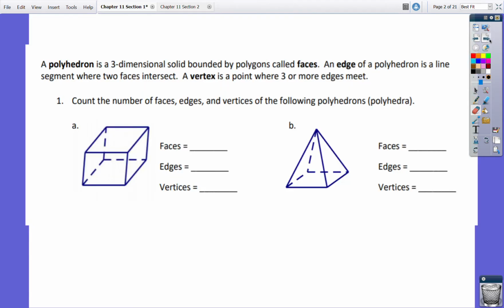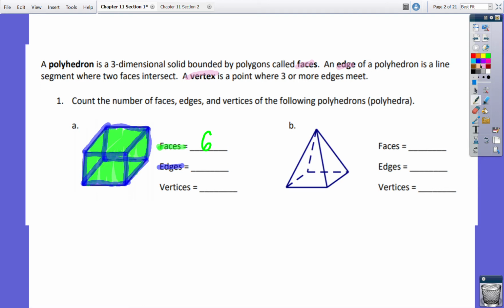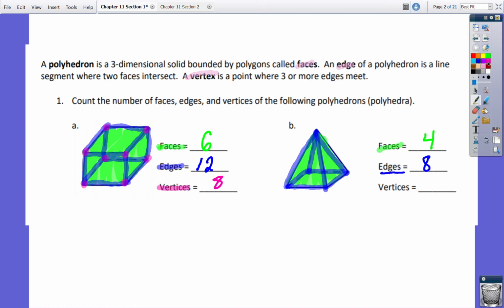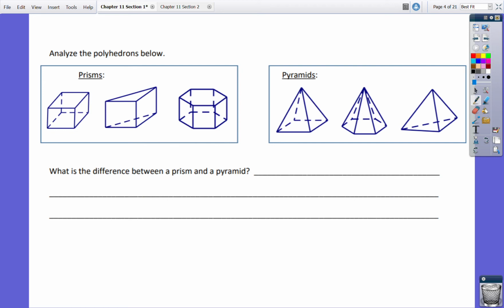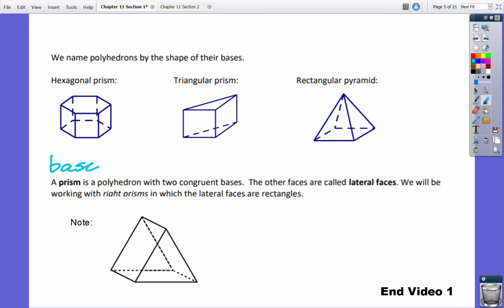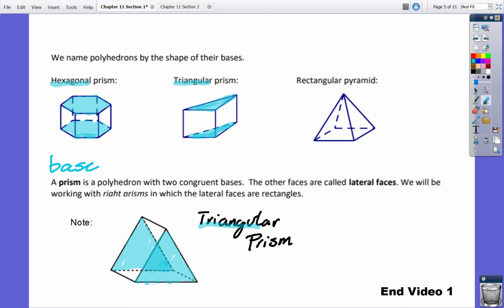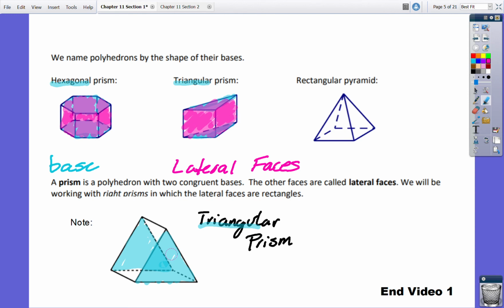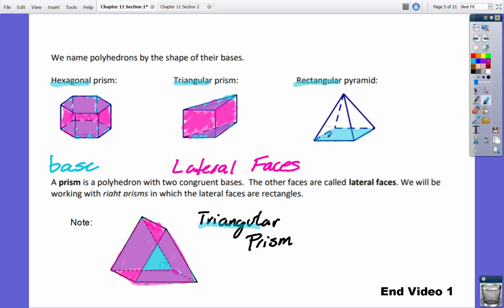Chapter 11 Section 1: Intro to Polyhedrons